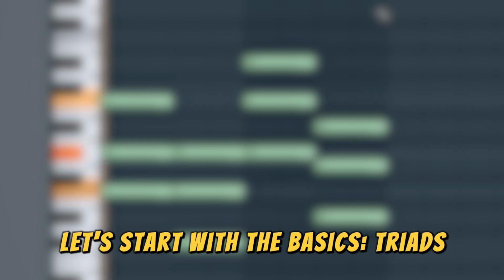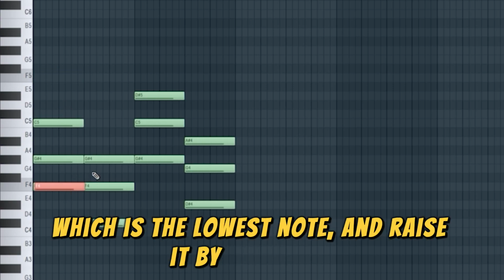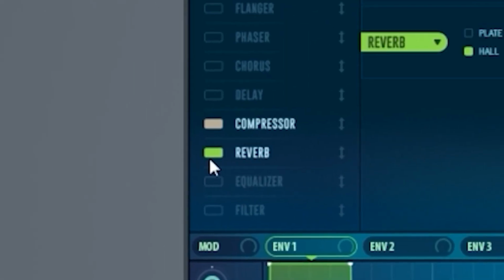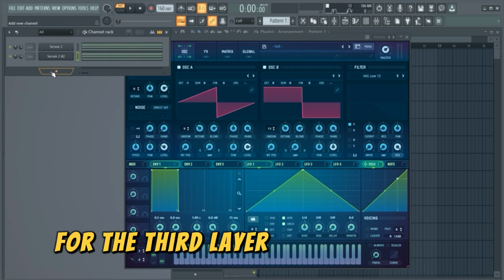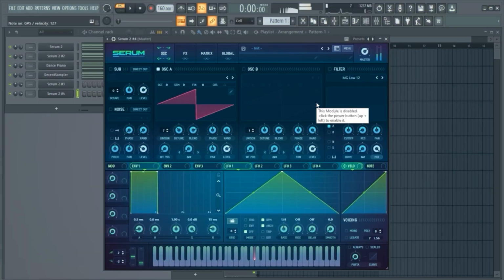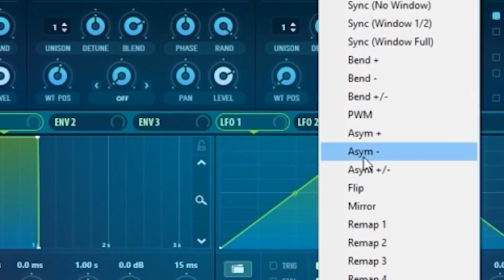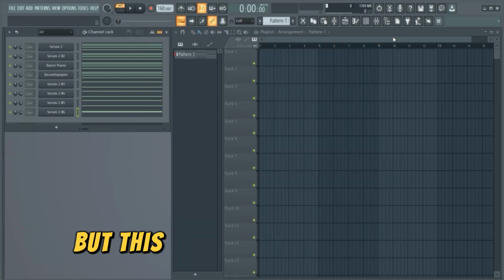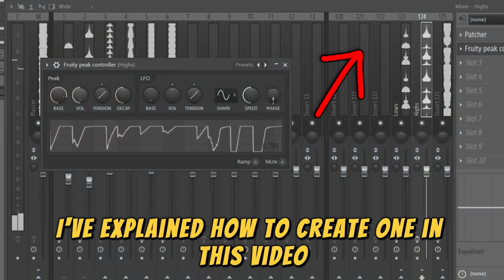How to Make Melodic Dubstep Chords like a Pro – Step-by-Step Guide!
Want to learn how to make melodic dubstep chords like a pro? 🎹 In this video, we break down the step-by-step process of creating melodic dubstep chords from scratch! Discover the secrets to crafting melodic dubstep chords that stand out and take your tracks to the next level. We'll cover techniques for melodic dubstep chords that will help you achieve professional-quality sound.

What You'll Learn:

How to create melodic dubstep chords from scratch.
Sound design and layering tips for melodic dubstep chords.
Practical tricks to improve your melodic dubstep chords.